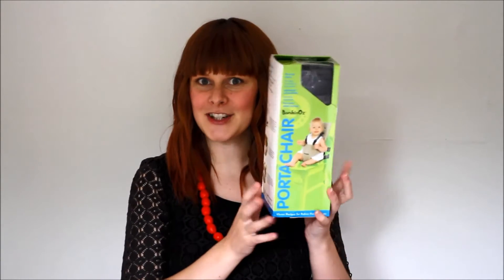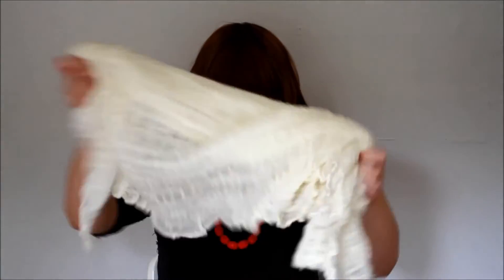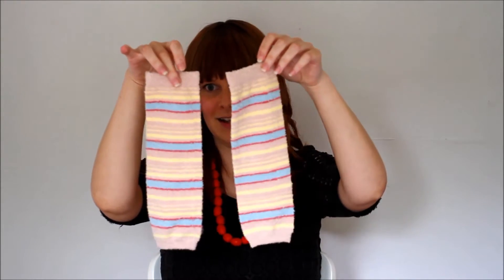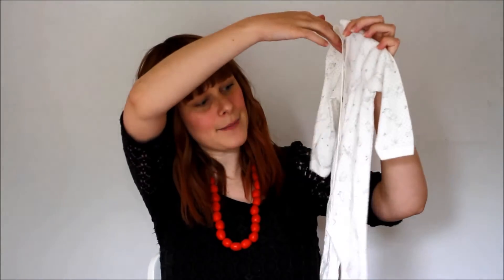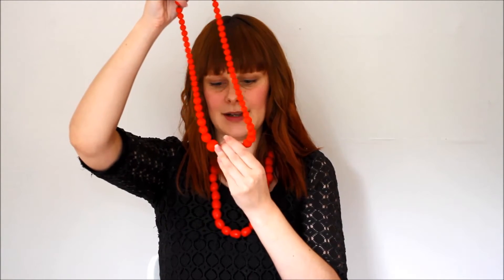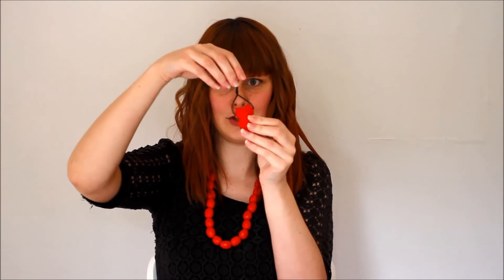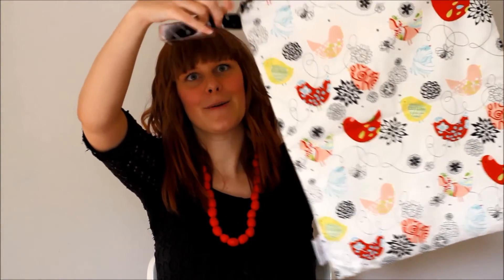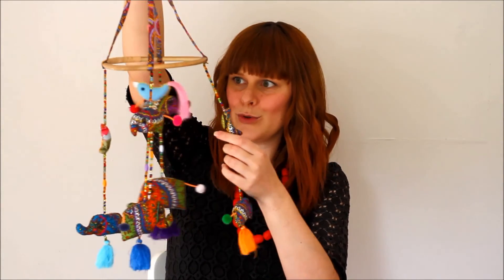BABY SHOWER HAUL!